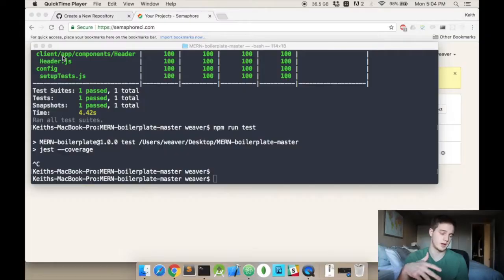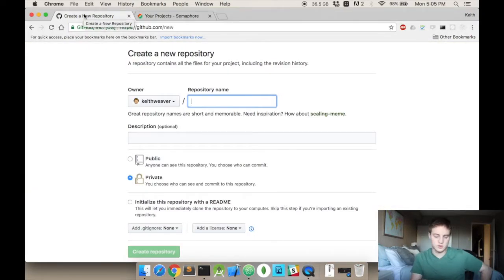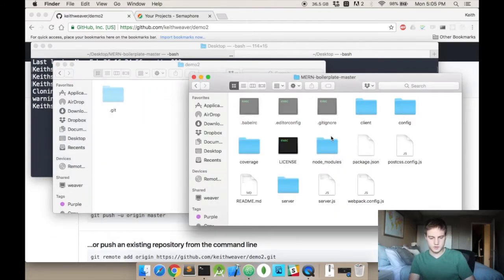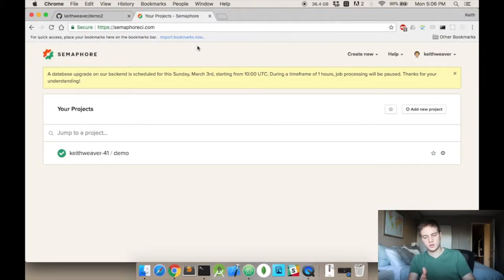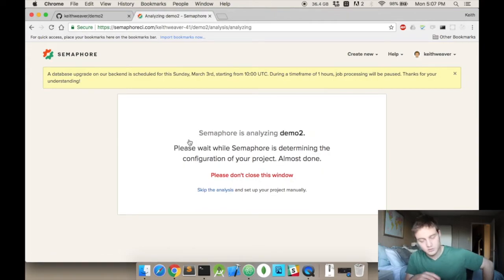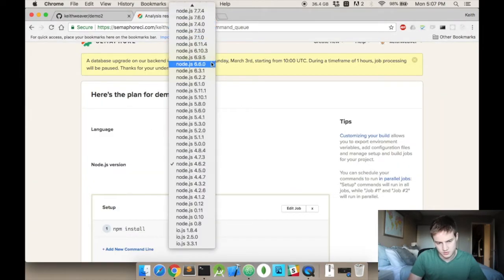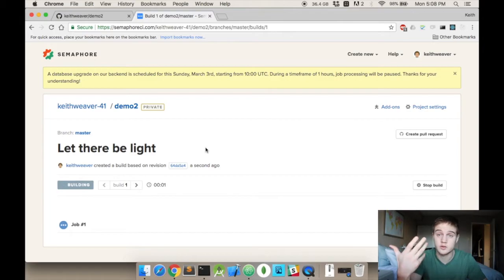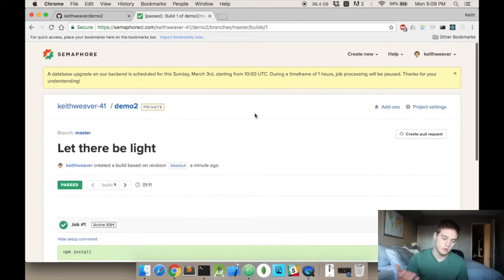Setting Up Continuous Integration using Semaphore for a MERN Stack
In this video, I show you how set up continuous integration using Semaphore.